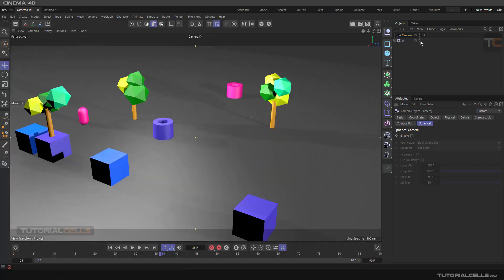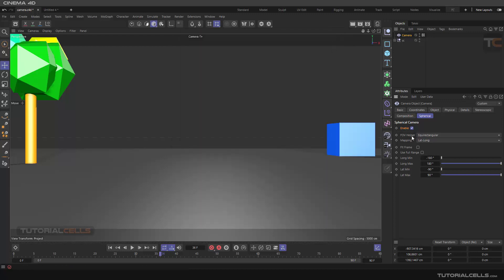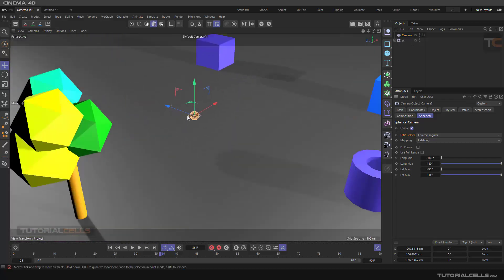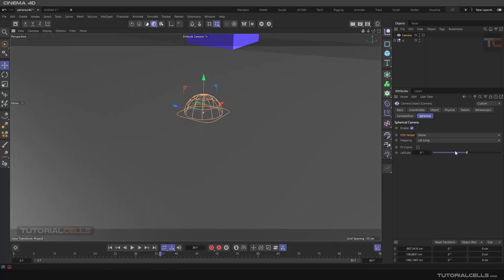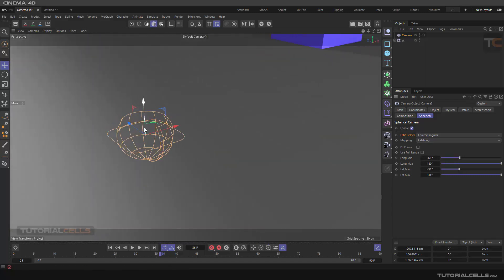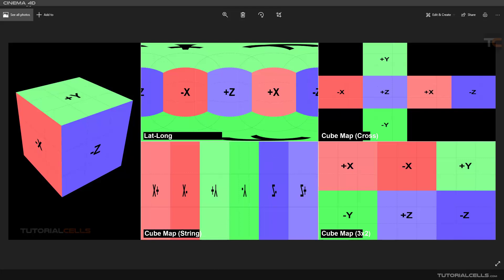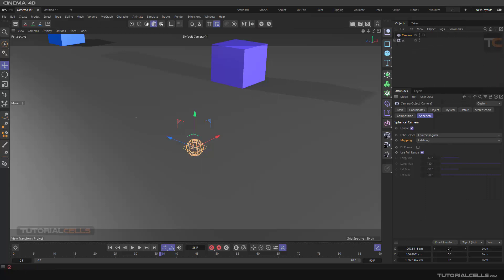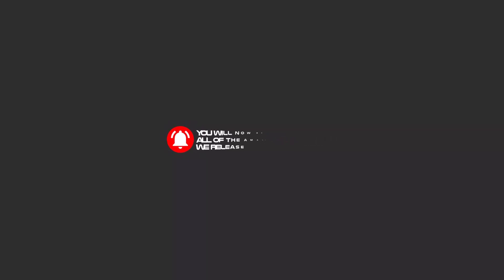0299. spherical camera ( VR camera, 360 camera ) in cinema 4d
In this playlist, we want to teach the default camera system of the cinema 4d . And get to know all its details , include .. spherical camera , VR camera, 360 camera
360 degree image & video upload example